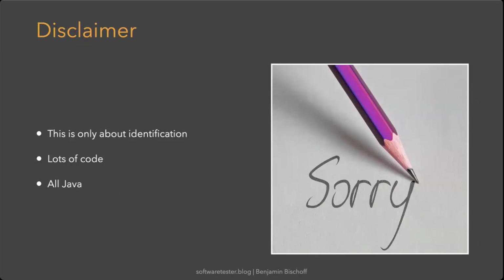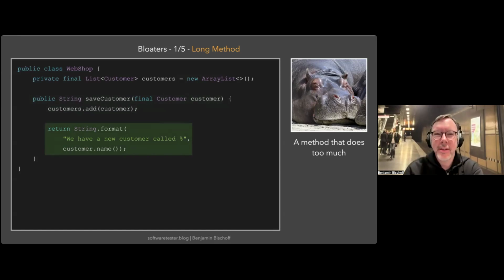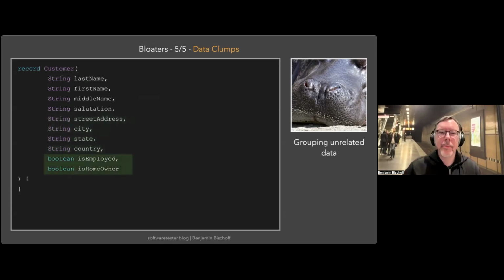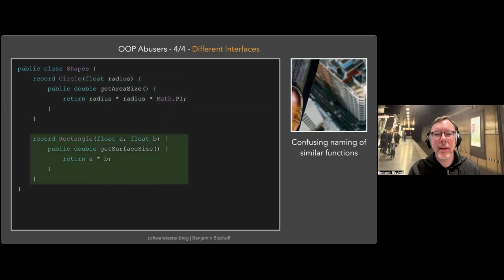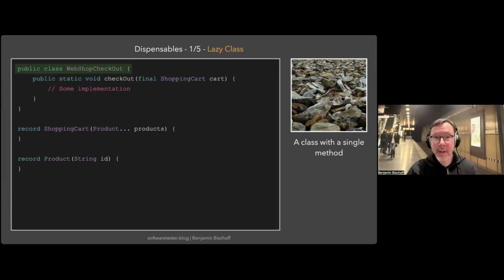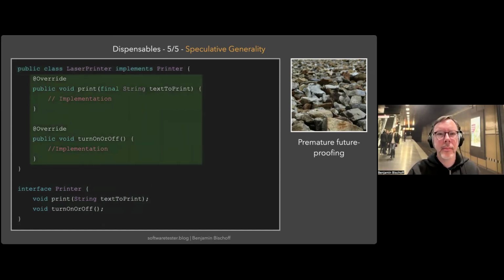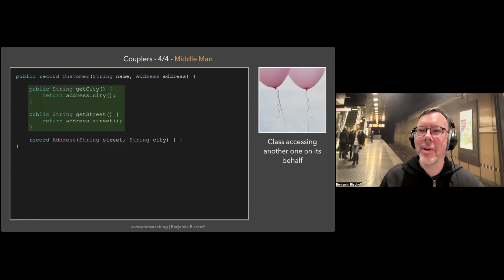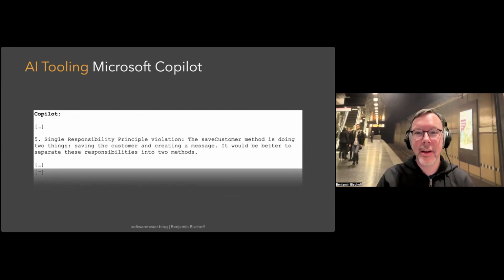Identifying code smells | Benjamin Bischoff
Identifying code smells
Code smells occur in the source code of an application and can indicate deeper problems that are not apparent at first glance. Identifying and fixing these issues helps tremendously in securing and future-proofing the application under development and allows developers and testers to better understand, maintain, extend, and test the code.
Recognizing code smells can help in estimating the effort required for certain tasks, assessing the quality of work, and making informed decisions about refactoring. It can also aid in identifying potential risks and bottlenecks early in the development cycle, thereby saving time and resources in the long run.
In this session I will go through the different categories of code smells and explain each one with example code. Also, I will explain why it is good to know and be able to name different code smells even if you don’t do any programming yourself.